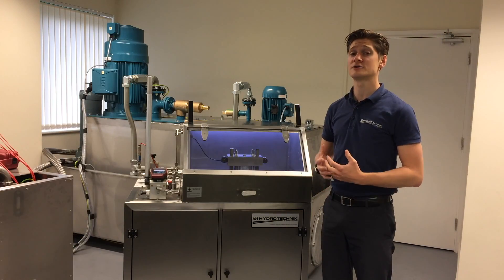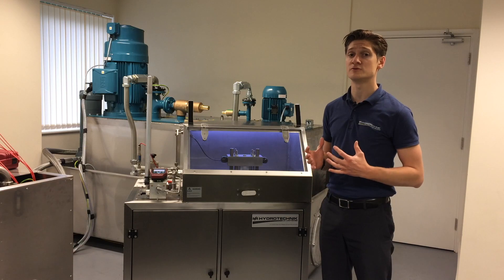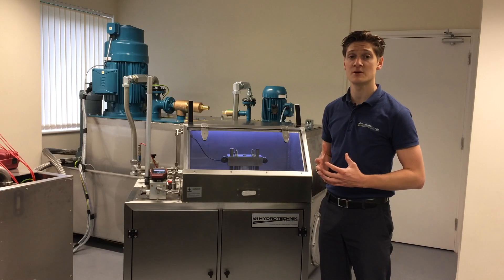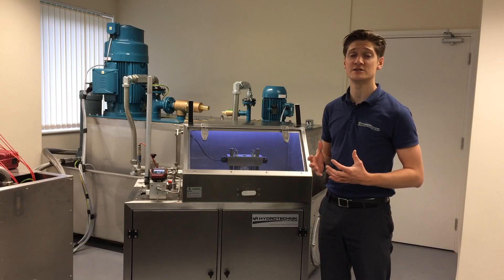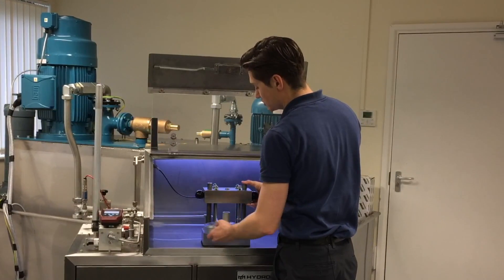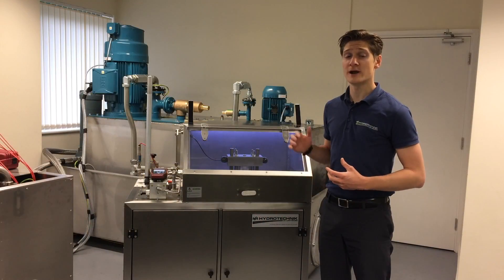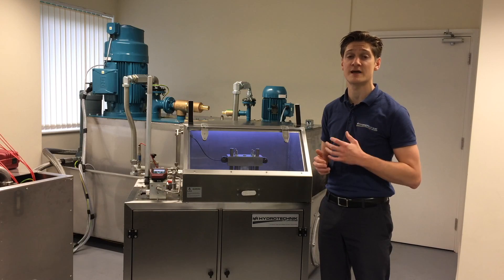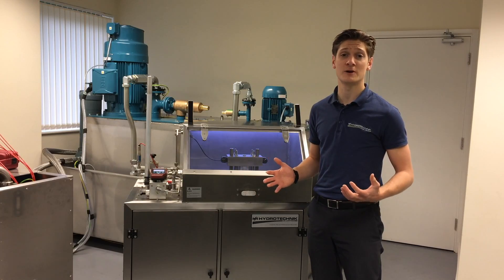Pressure Testing Electrical Fuse Bodies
Hydrotechnik UK are proud to present our hydrostatic testing rig designed and manufactured in-house for a customer to carry out burst testing on their electrical fuse bodies.

The test rig is able to pressure test up to 500 bar to ensure that every fuse body manufactured by the customer meets the relevant standards.

 We have also supplied a custom made tool to hold their whole product range. After installation we provide operational training for complete peace of mind.